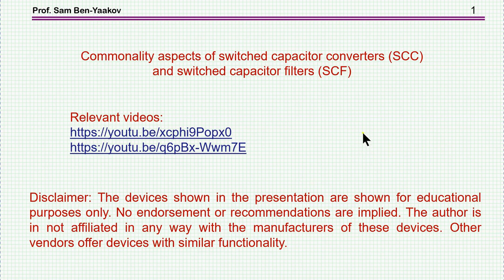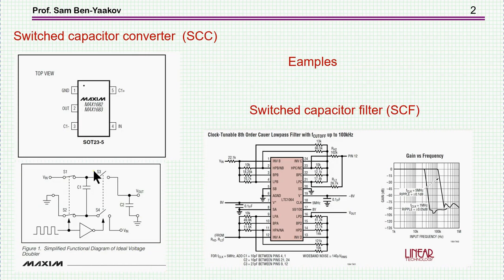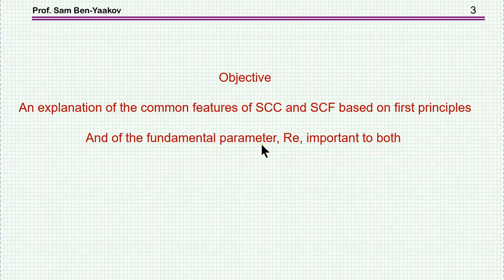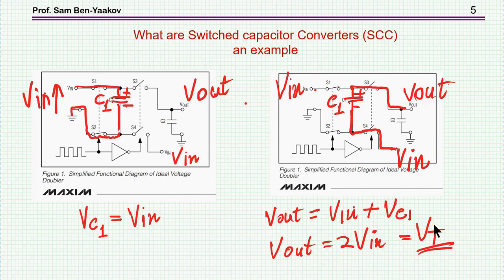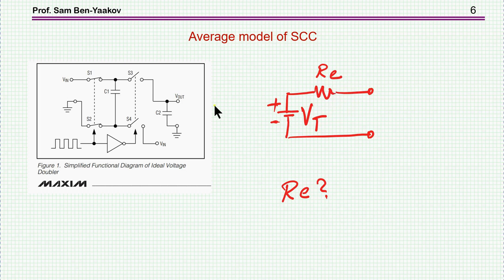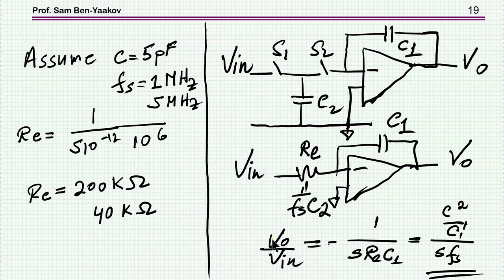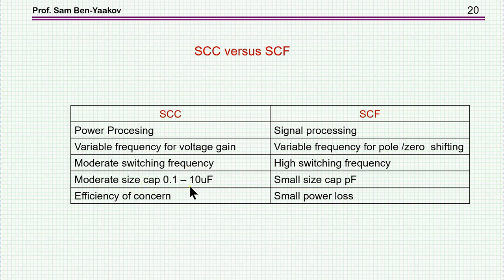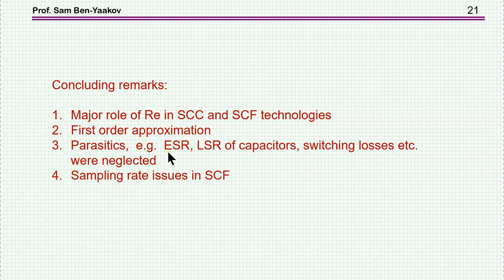Commonality aspects of switched capacitor converters (SCC) and switched capacitor filters (SCF)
Pleas note typos:
Slide 12:misplace 2,  P=(delQ)^2 fs/C
Slide 18: Last line C2/C1